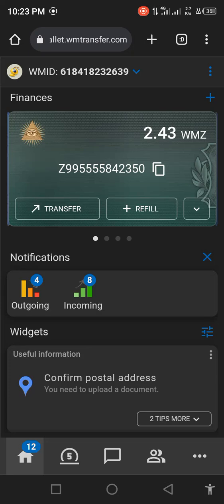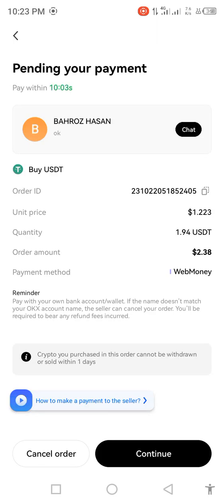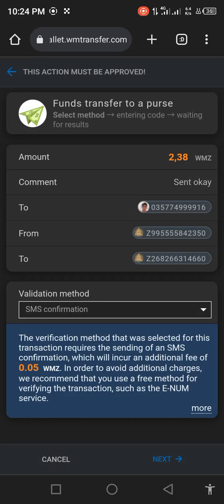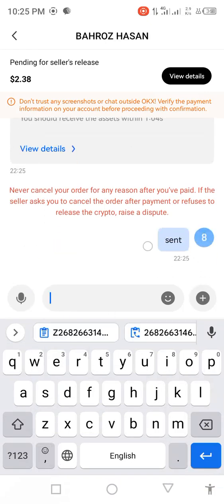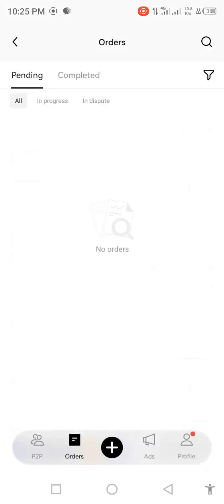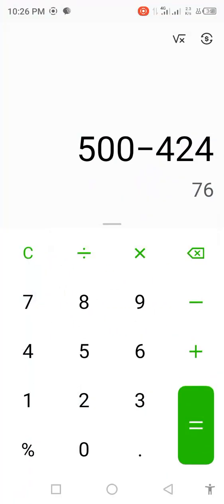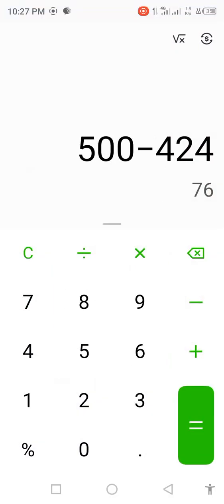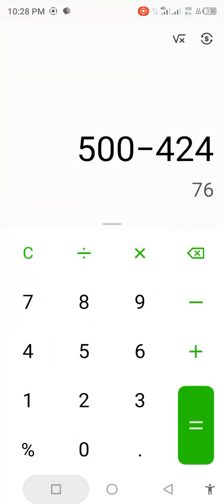Exchange dollars to USDT via WebMoney to OKX Wallet.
Watch me live as I demonstrate how to convert USD to USDT on OKX exchange wallet using WebMoney in P2P trading.